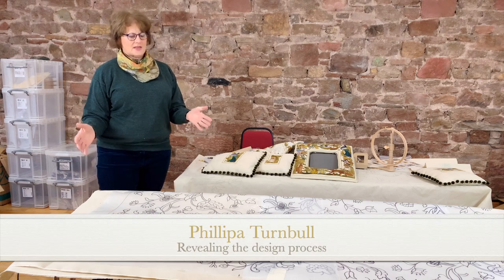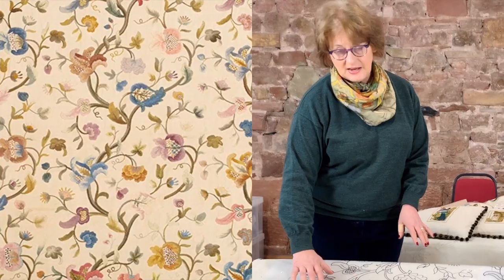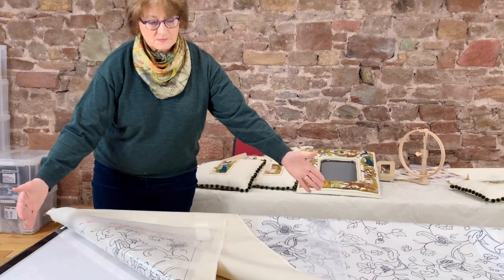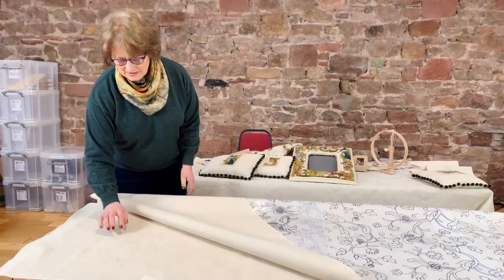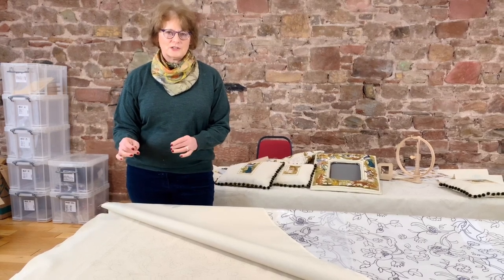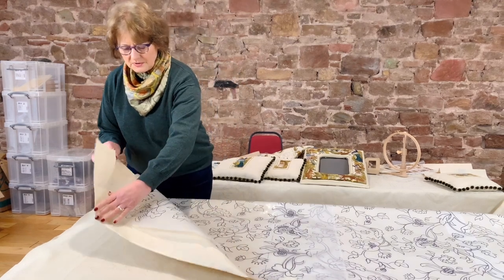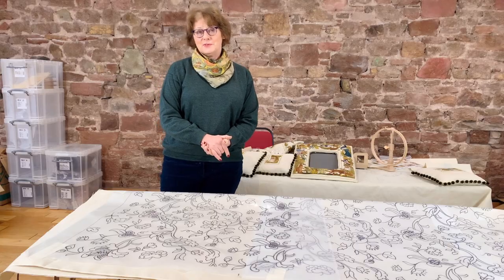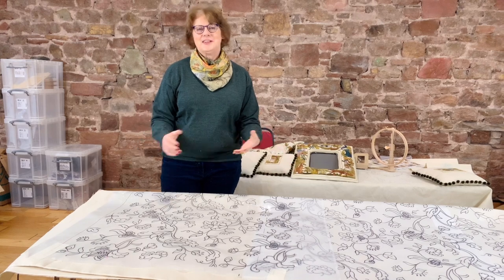Creating a design with Phillipa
Today Phillipa shows us part of the process to create a huge design - and looks forward to our new 'Meg'sMonster!